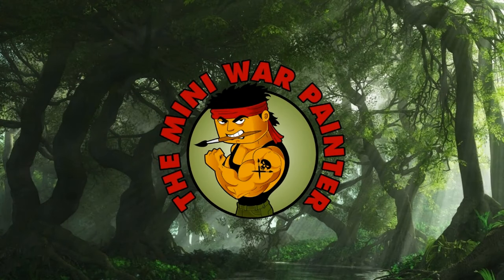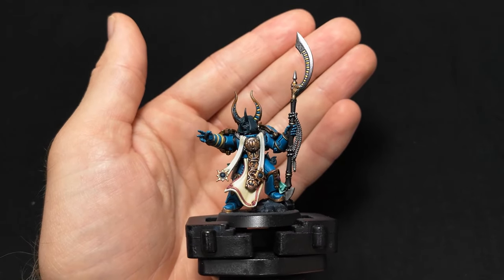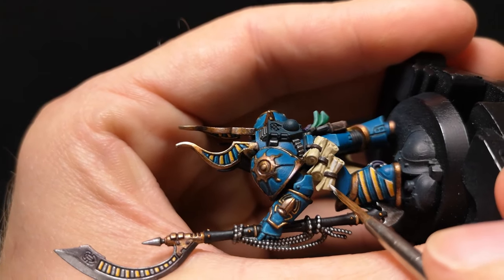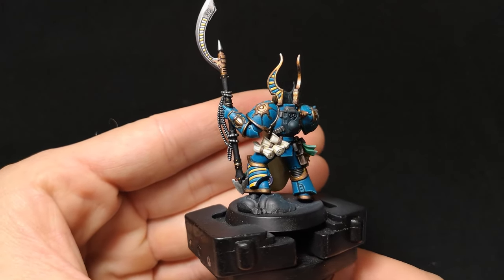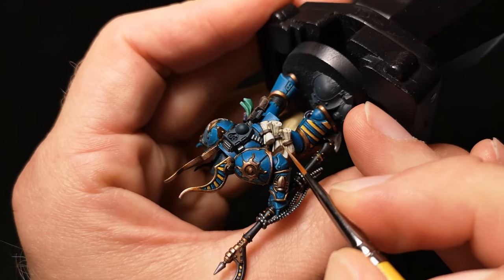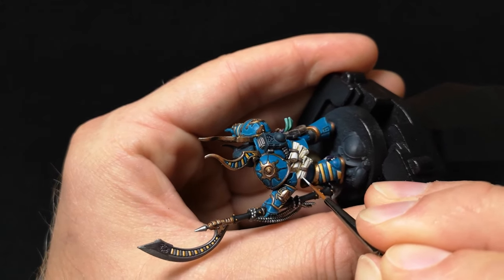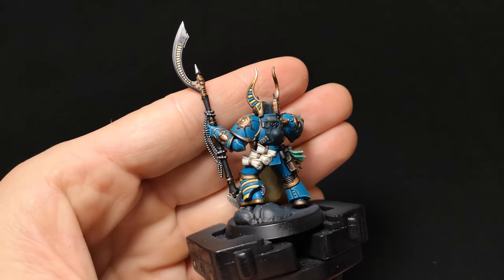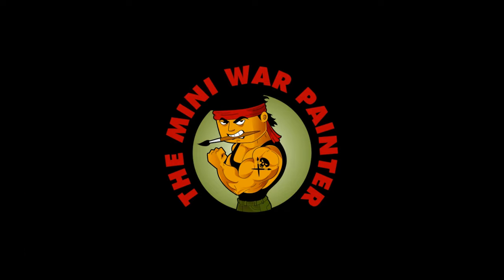How To Paint Wikid Looking Exalted Sorcerers Mod 1 Part 8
In this video you'll learn how to paint some frail scrolls. A technique that can be applied to purity seals, parchment, and books.

Learn how I paint the leather scroll binder, in the previous video on the holster.

Paints Used (Citadel):
- Ushanti Bone
- Zandri Dust
- Pallid Wych Flesh
- White Scar

Leather:
- Dryad Bark
- Gorthor Brown
- Baneblade Brown